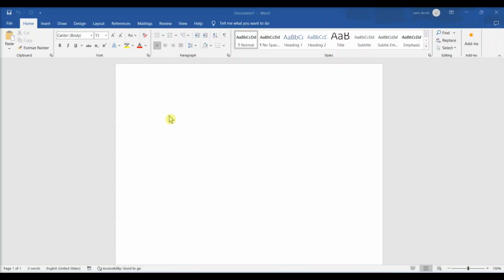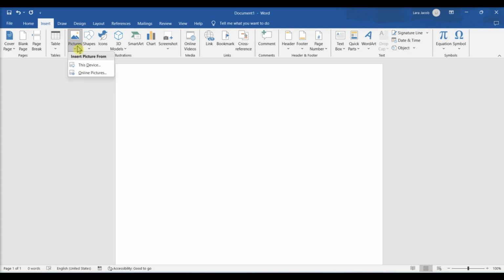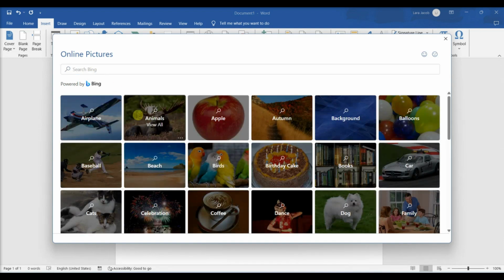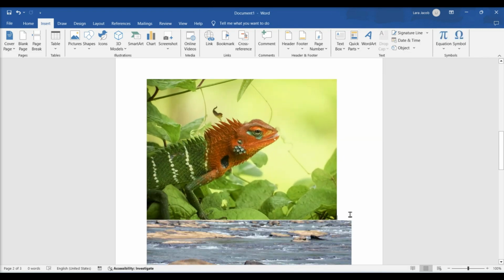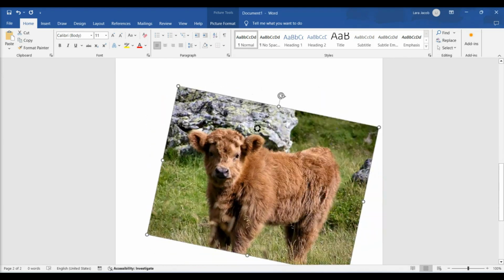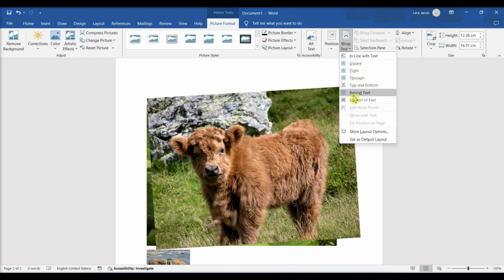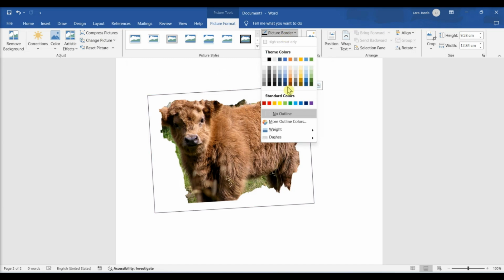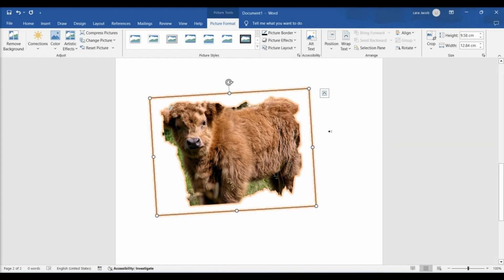How to INSERT IMAGES Into a WORD Document (Best & Easiest Methods!)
Learn the simplest methods to insert images into your Microsoft Word documents for visually appealing presentations and reports. This tutorial covers various techniques, from basic to advanced, ensuring your images are seamlessly integrated into your document layout.